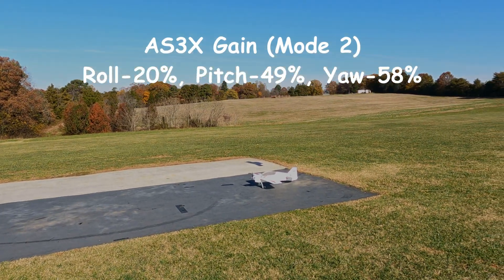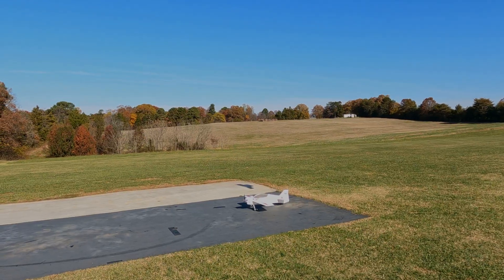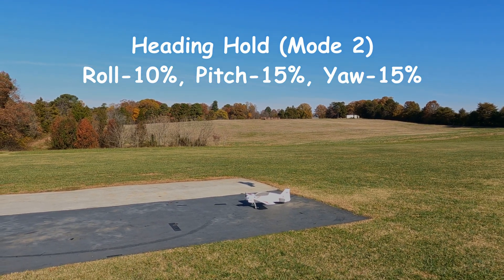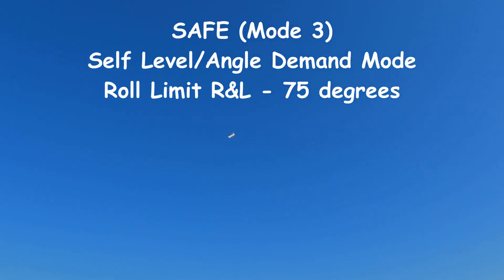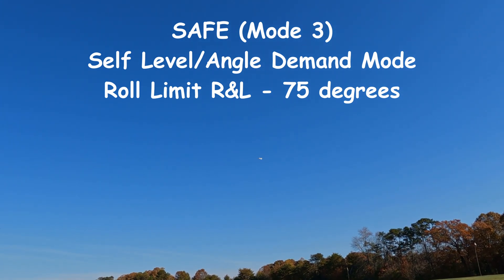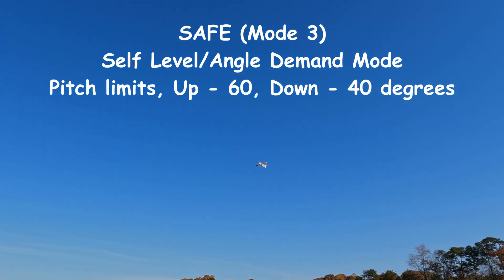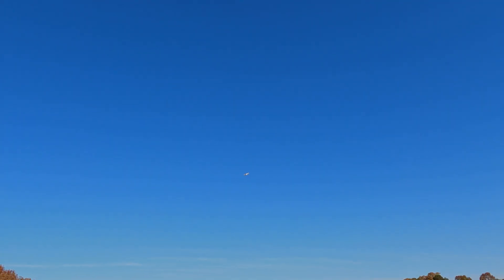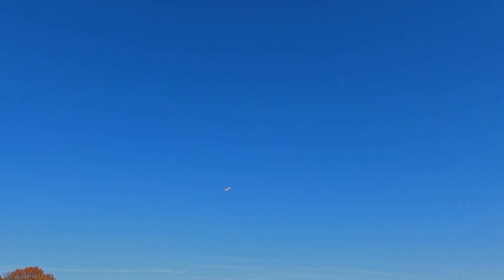4K EXTREME SAFE Flight Envelope with Heading Hold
This ain't your Grand Dad's version of Spektrum's SAFE (Sensor Assisted Flight Envelope)! Here I have installed an off-the-shelf AR637T receiver in an old Multiplex 3D Parkmaster plane. My goal was to use Flight Modes to enable: No Assistance (FM1), AS3X with Heading Hold (FM2) and SAFE with AS3X (FM3). I used "forward programming" to adjust SAFE settings that would allow maximum maneuverability while maintaining level flight with the sticks at center position. The plane won't quite roll, but it will harrier and briefly hang on the prop. In heading hold (mode 2) it will perform hands-free knife edge passes all day long.

If you're one of those folks who hate SAFE, you might want to rethink your opinions. It really is a blast flying this way!